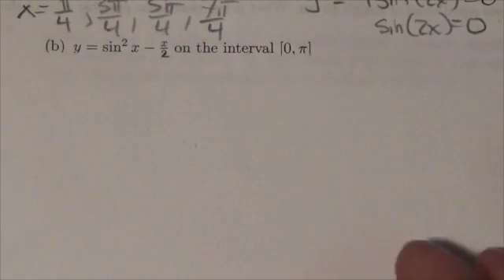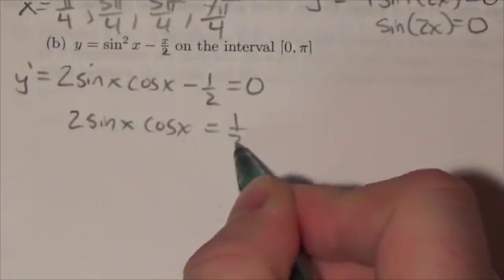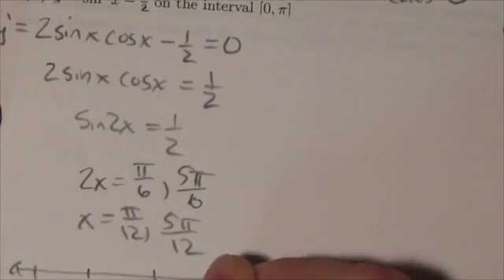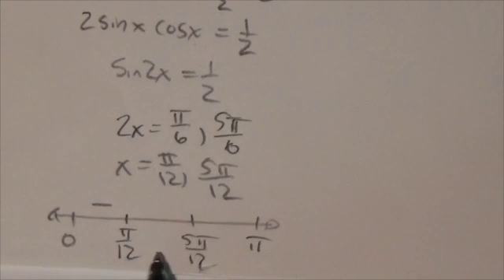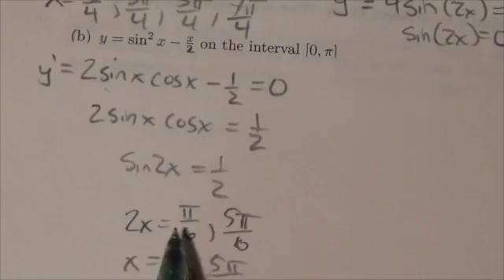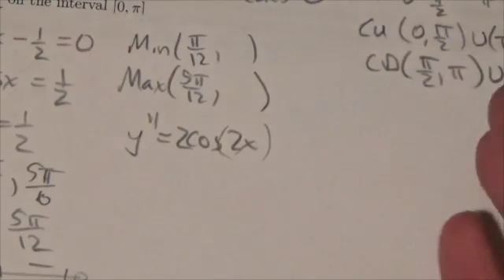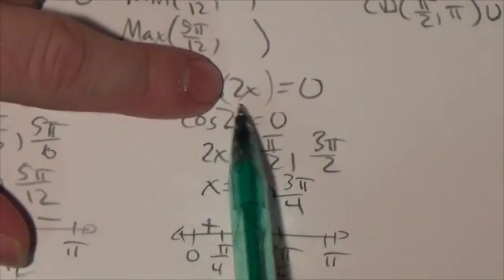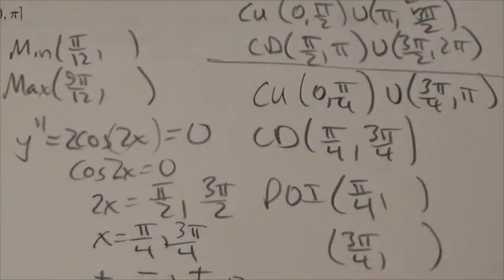Math 31 Trigonometry Review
This is about determining the properties of a trigonometric graph.